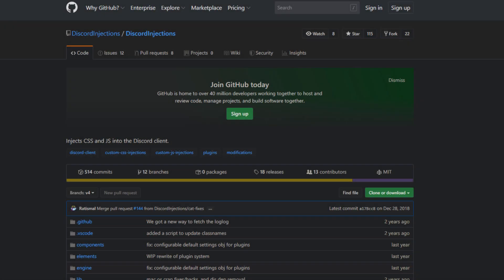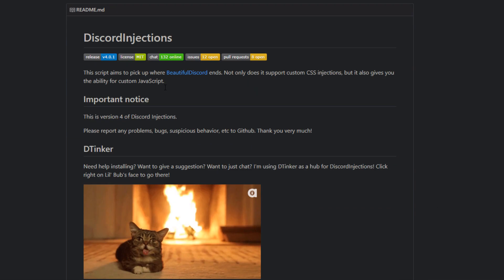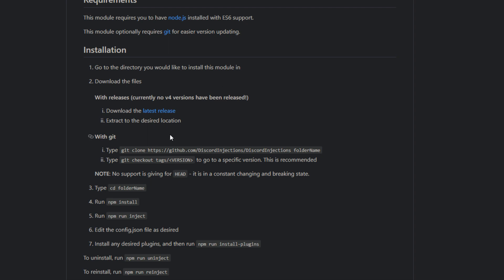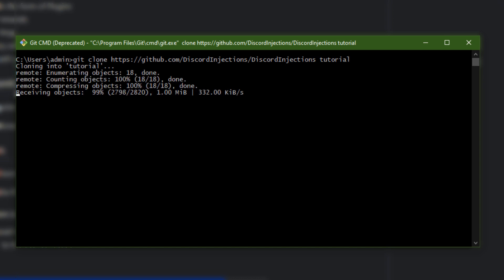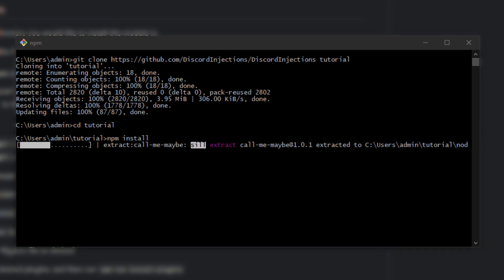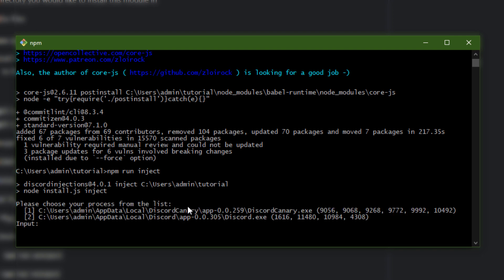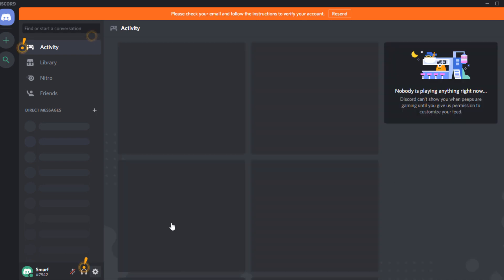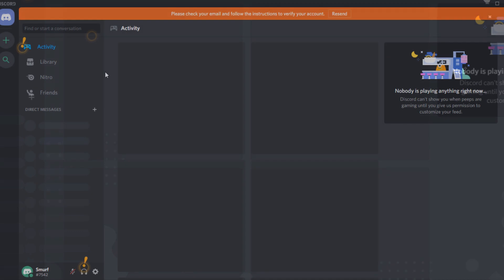How to Install DiscordInjections for Discord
Complete guide on how to install DiscordInjections for Discord. (UPDATE: DiscordInjections is no longer updated and has been discontinued. For more Discord videos, redirect to @asci)